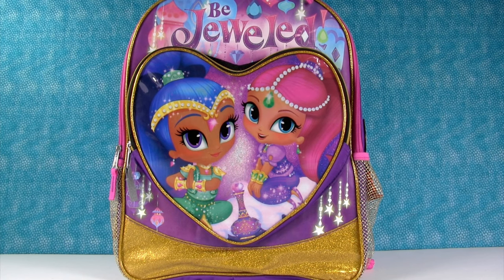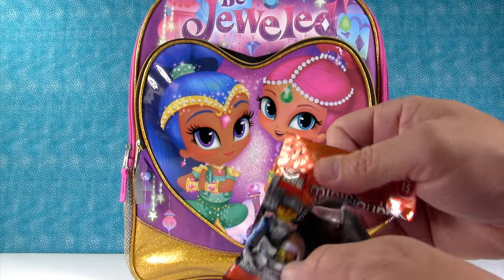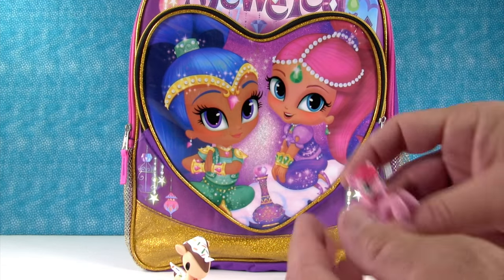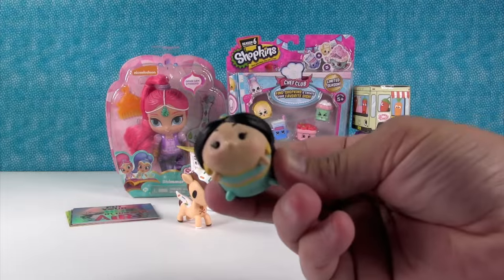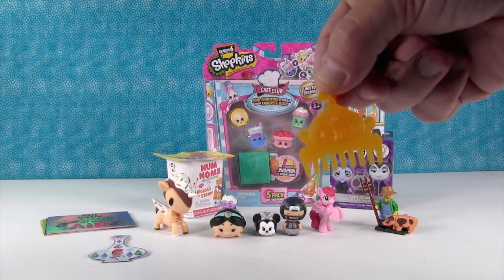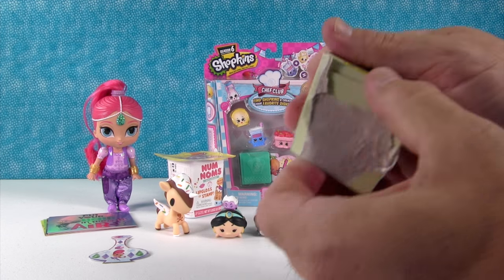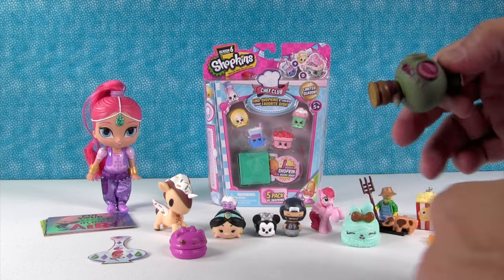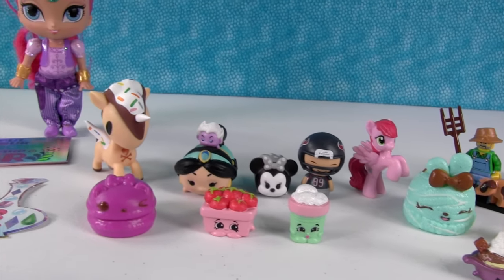Shimmer & Shine Genie Surprise Backpack | Trolls Shopkins Disney Toy Opening | PSToyReviews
Today we are back with another Shimmer & Shine Genie surprise backpack.  The backpack has so many fun toys like Trolls, Shopkins, Shimmer & Shine Doll & Num Noms.  Also Lego, NFL Dorbz, Yummy World & more.  Which toy was your favorite?

**Thank you to Mattel for sending the Shimmer & Shine doll for us to review**